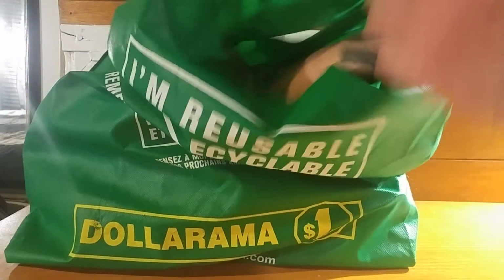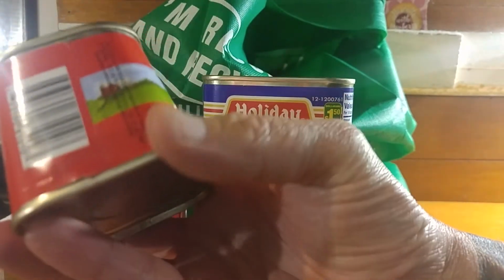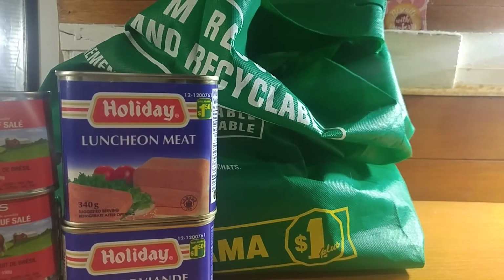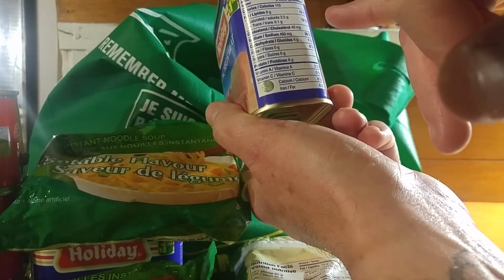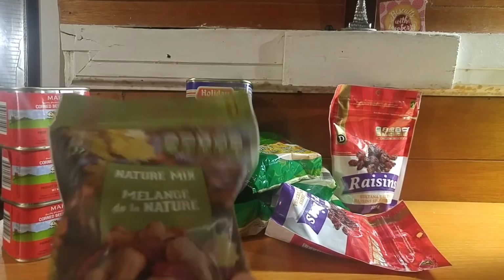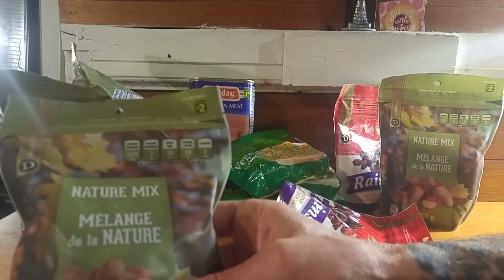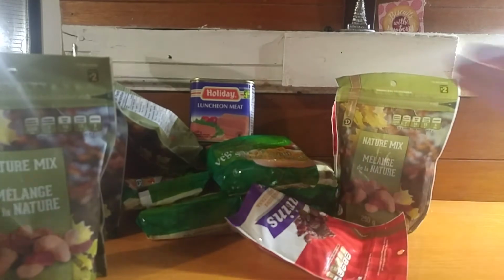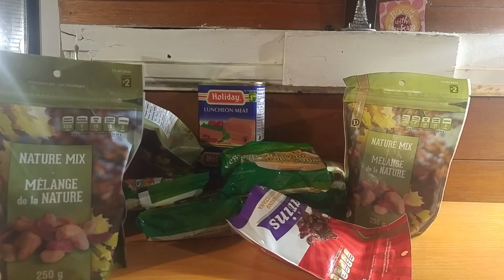$20 top up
Week two of the micro low budget emergency food pantry

Unbagging the latest $20 top up Dollarama food haul